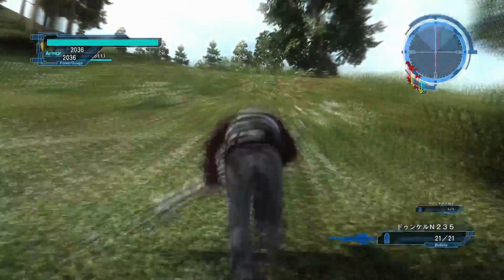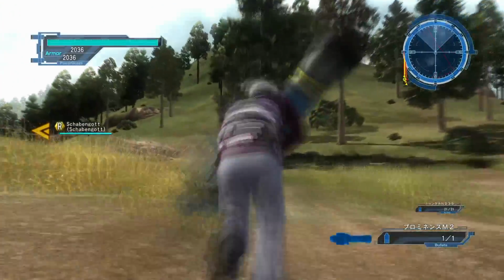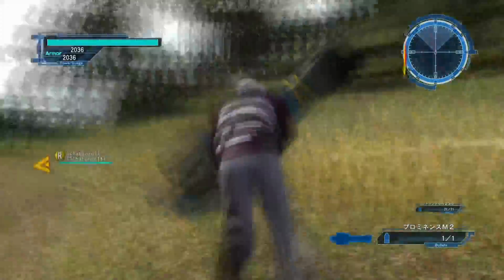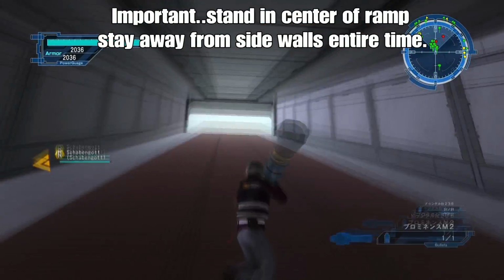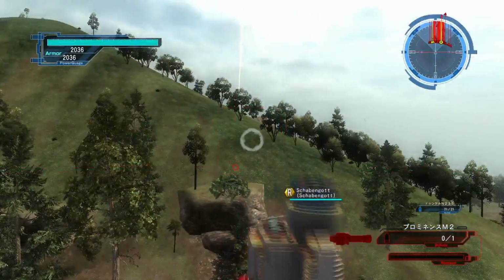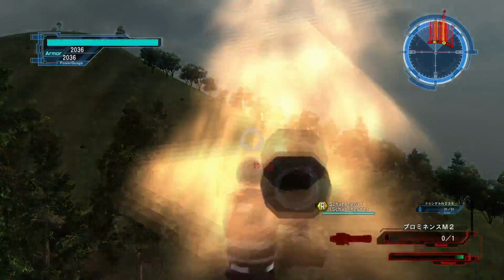EDF 5 - Mission 79 Strategy - (2xRan) Hardest w/limits online - Earth Defense Force 5